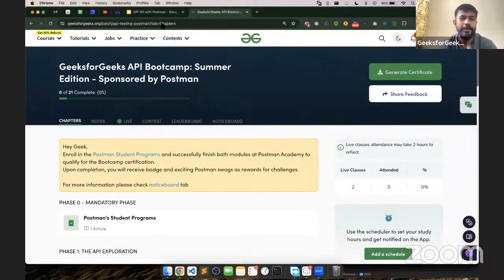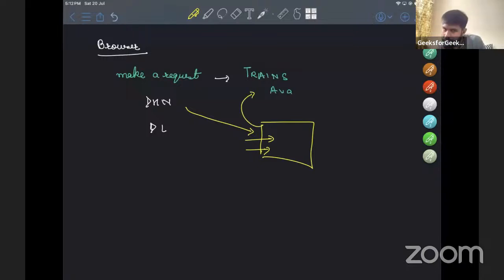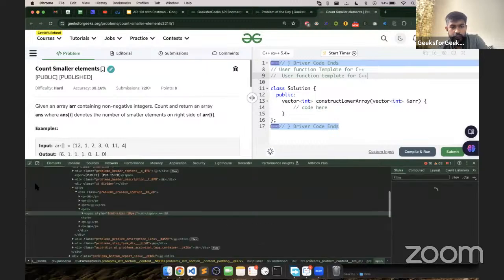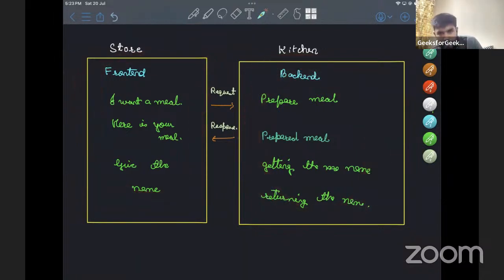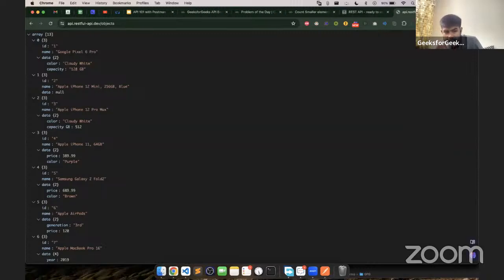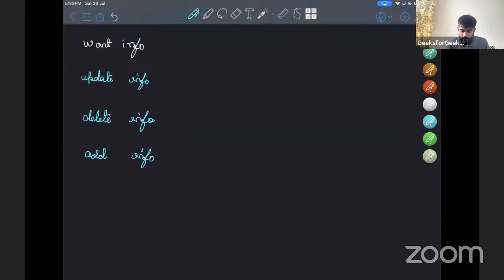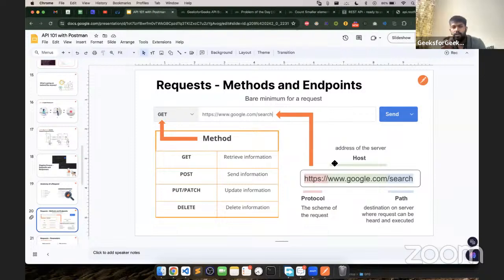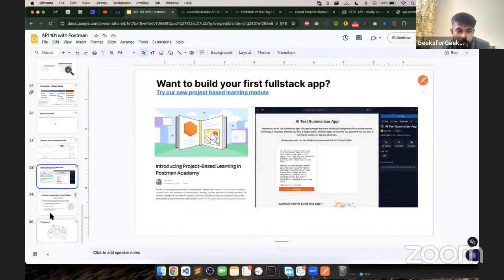POSTMAN API | API Testing | API Certification Program from Postman | GeeksforGeeks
Welcome to our session where we explore the world of API testing and development with Postman.
🚀 Learn how you can boost your API journey with the Student Expert Program by Postman. Follow the step by step guide on how you can enroll for this program and grab your EXCLUSIVE API CERTIFICATION from Postman.

In this session, we will dive into what POSTMAN API is, its importance and need in development, and how we can leverage its powerful features to streamline API testing and collaboration processes.

From GET, POST, PATCH, and DELETE requests, to Basic Scripting and Calling APIs with code, we will cover all the essentials to get you started with Postman.

👉 Enroll in our course for more Exclusive Content & Updates regarding the Postman Student Expert Program

What is postman api?